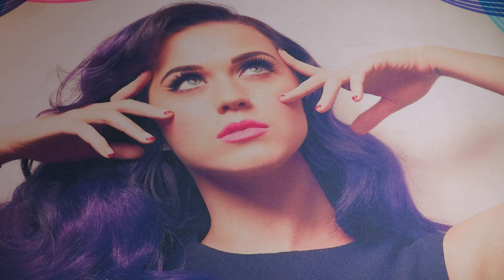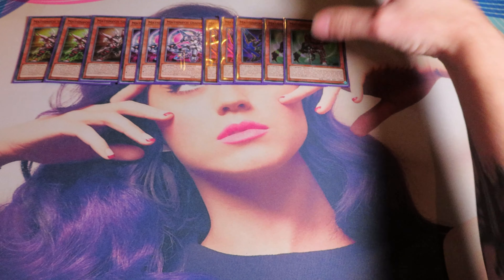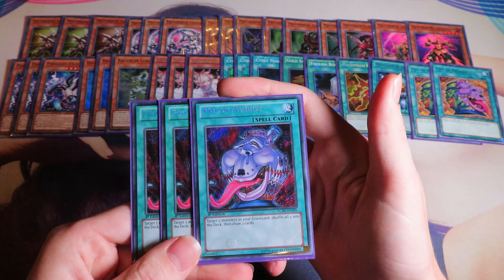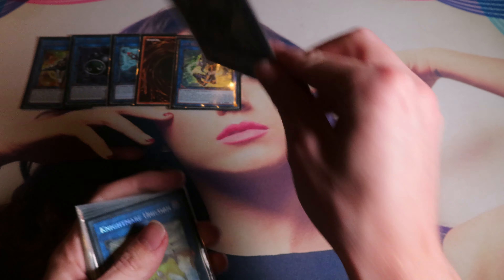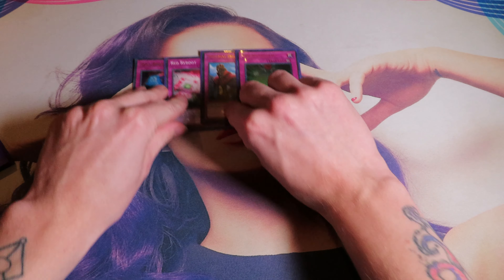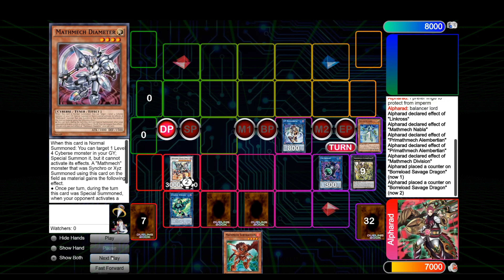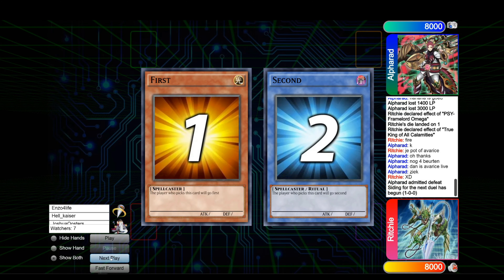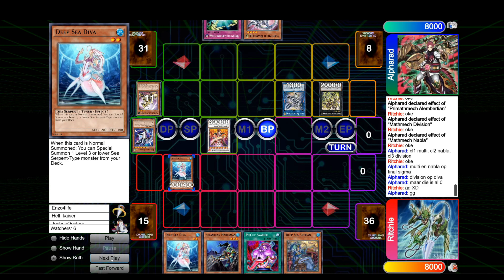Yu-Gi-Oh! - MATCHMECHS - Competetive decklist + Combo and Replay!!!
Hi all!

Again, thank you so much Gabio for sharing the decklist! I've been having loads of fun with the deck and I'm sure others will enjoy this too!

Mathmech is one of the best OTK machines out there. With one sick bossmonster, Final Sigma, this deck can attack for game in one single swing. As it turns out, it has some great going 1st potential as well!

Cardmarket articles:
Back from the dead: A history in Shaddolls

Intro: 0:00
Main deck: 1:16
Extra deck: 8:46
Side deck: 13:00
Combo: 14:40
Replay: 16:26